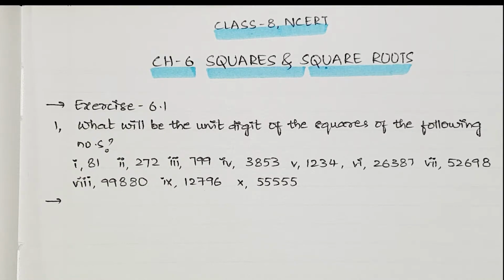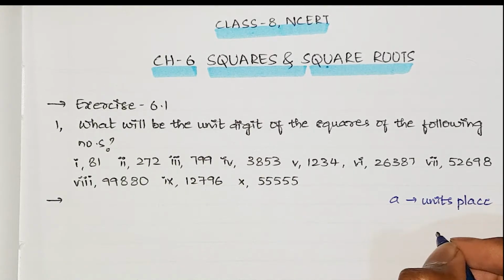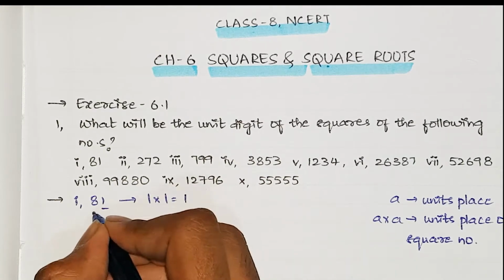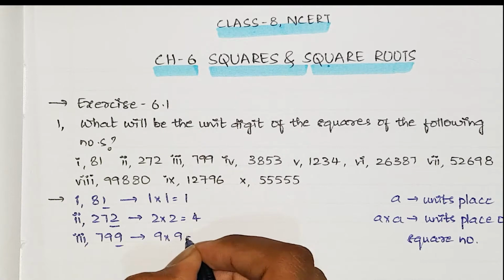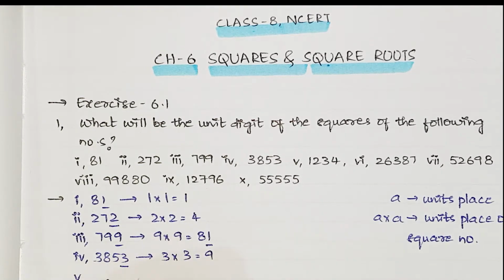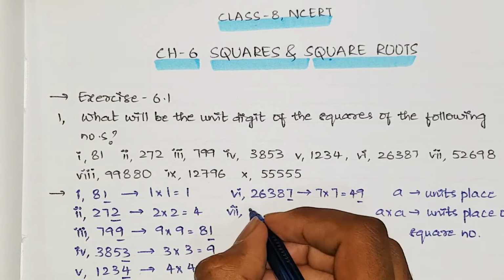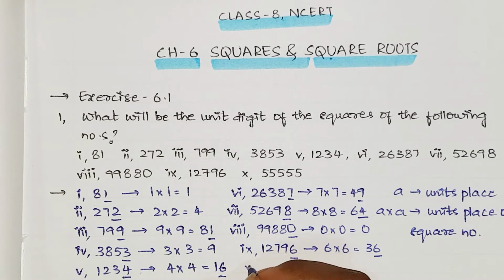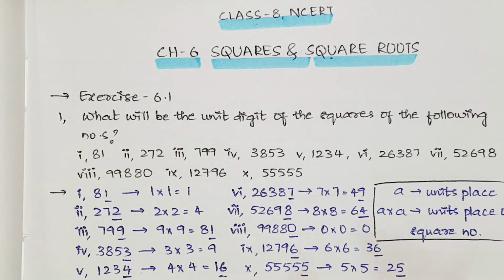Class 8| Ex-6.1(1) | NCERT | Ch-6 Squares and Square Roots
Here is a solution of Class 8, NCERT Exercise - 6.1(1) explained in detail with tips and tricks.

Enjoy Learning!!